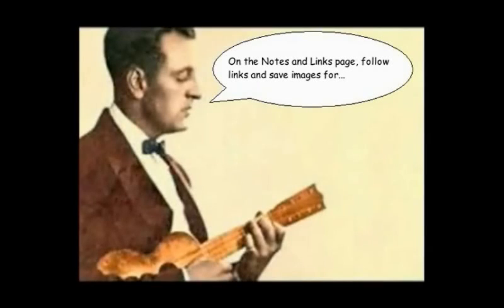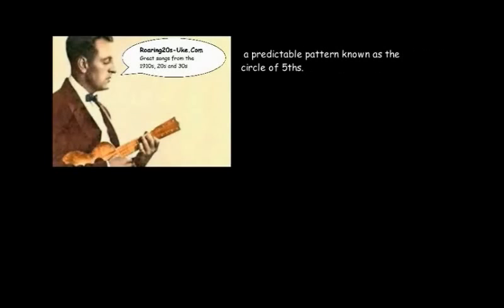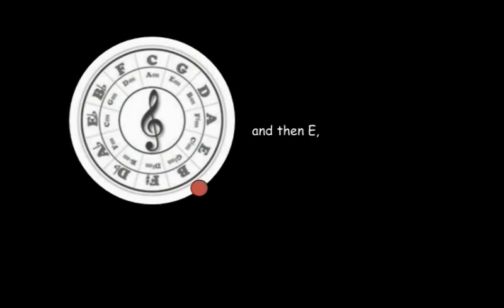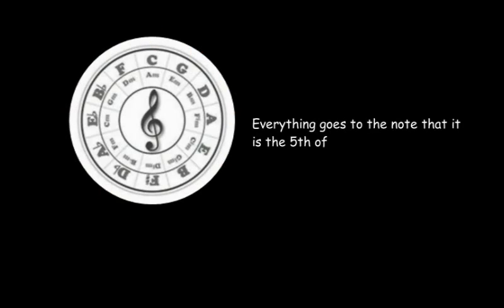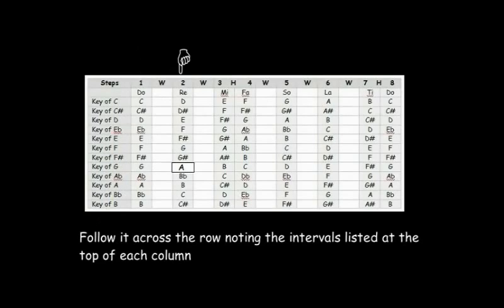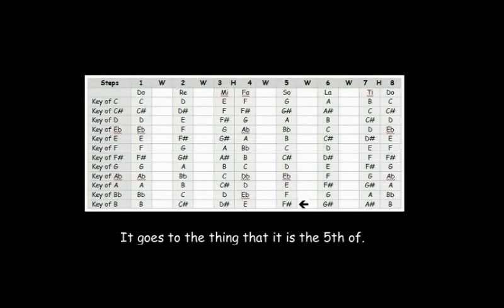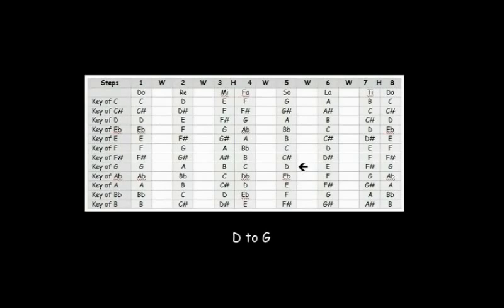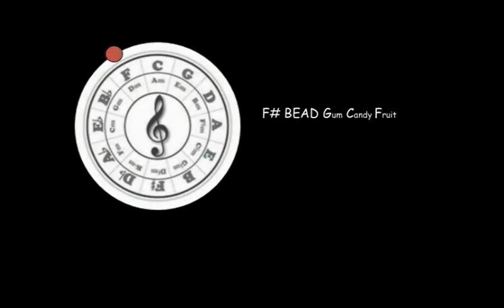Circle of 5ths and the Table of Keys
Understanding song structure (chord progressions) in prohibition era jazz. Beneficial knowledge of the Circle of 5ths and the table of keys.